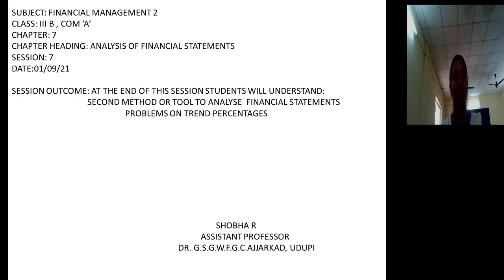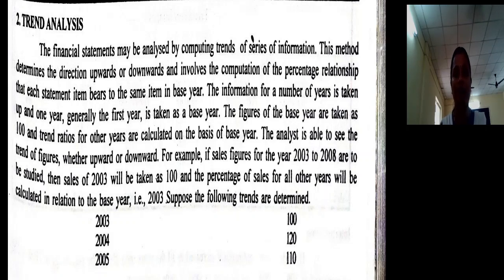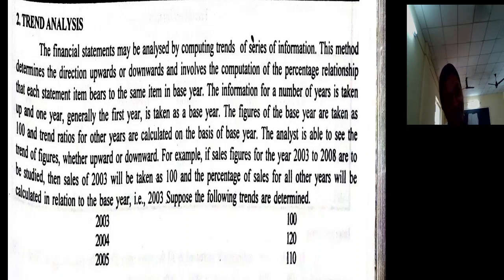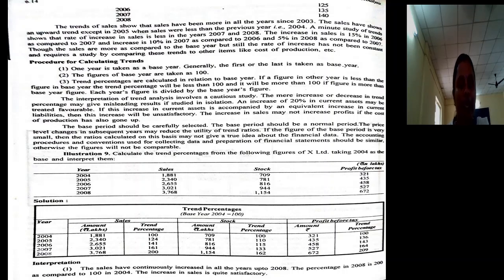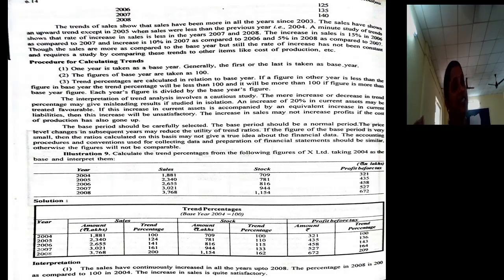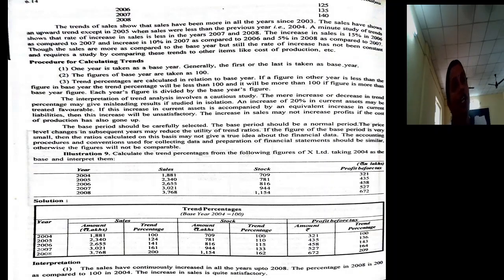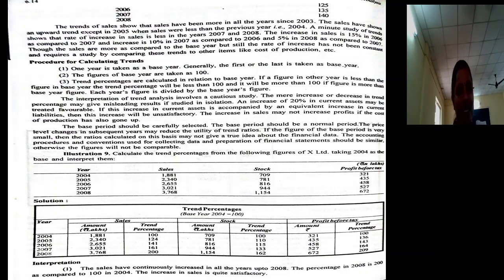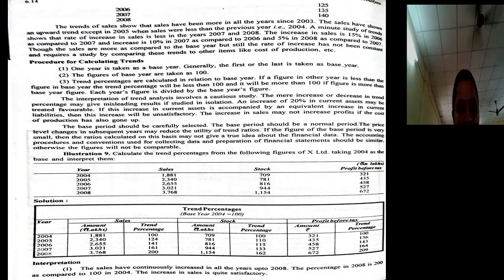7TH SESSION ON FINANCIAL STATEMENT ANALYSIS